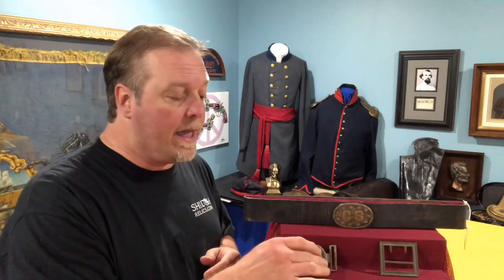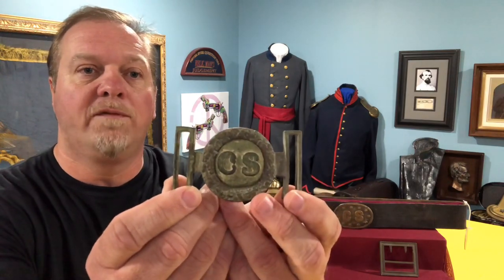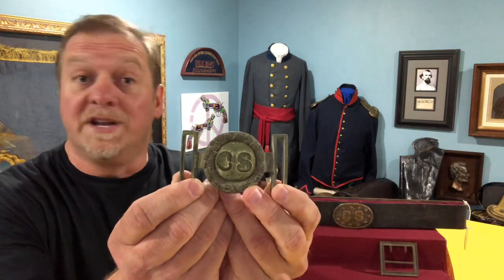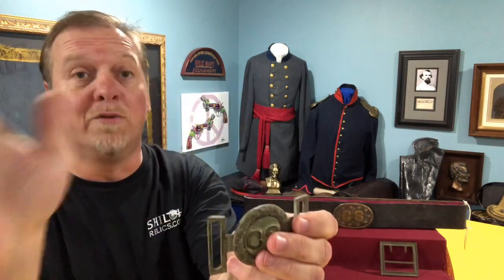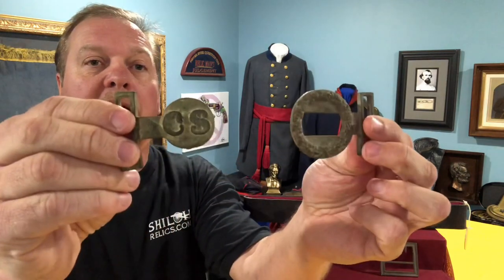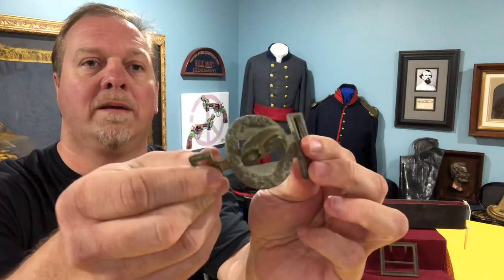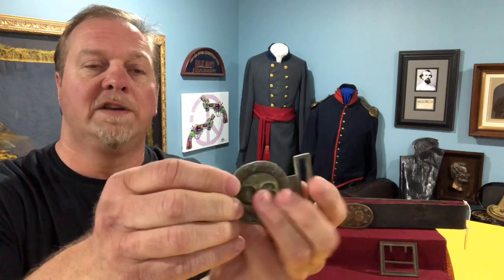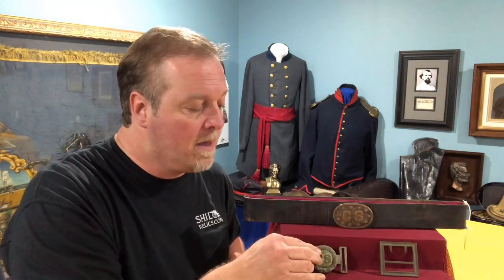Confederate Belt Buckles and Where NOT to Find Them!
Educational video about collecting Confederate Belt Buckles.